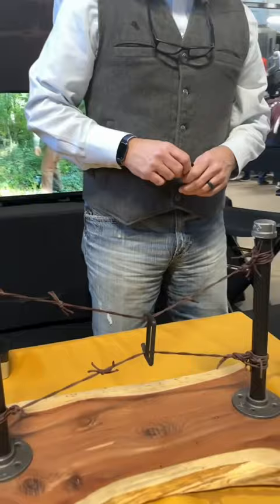Is THIS the Answer to Crossing Barbed-Wire Fences? (Wire-Ups)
If you have to cross barbed-wire fences for your job or when you're out hunting, then Wire-Ups might be just what you need. We spent a little time learning about Wire-Ups at the Great American Outdoor Show in Harrisburg, PA. Come along with us and learn about Wire-Ups.